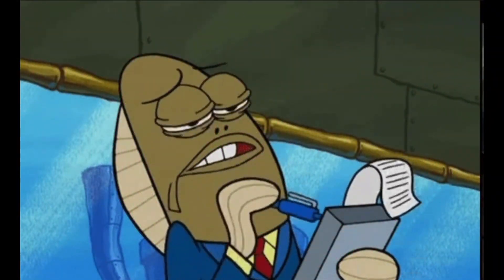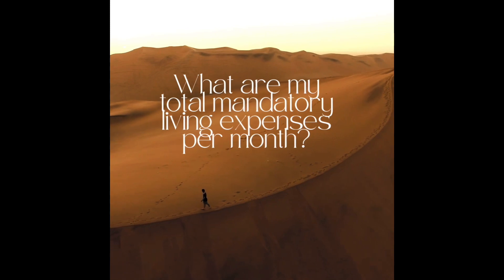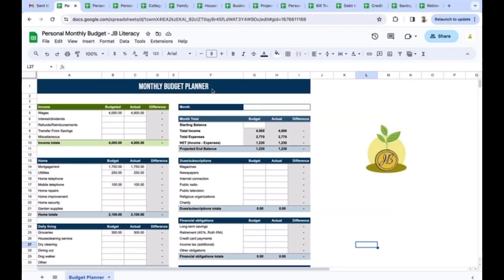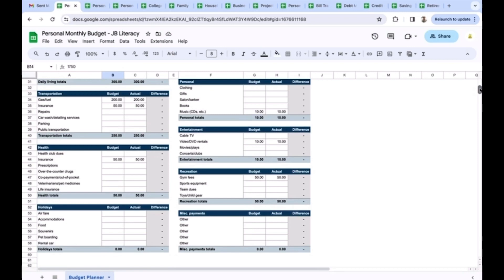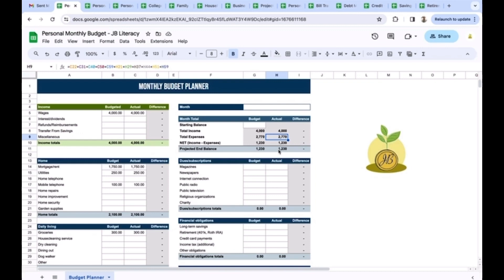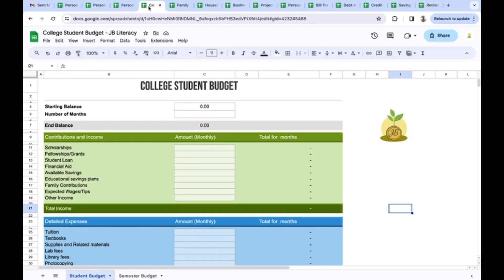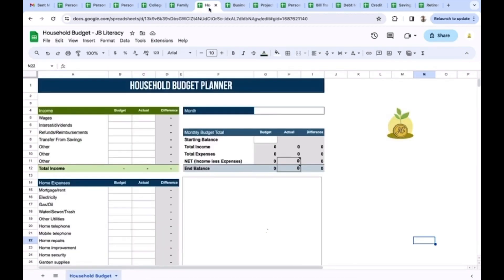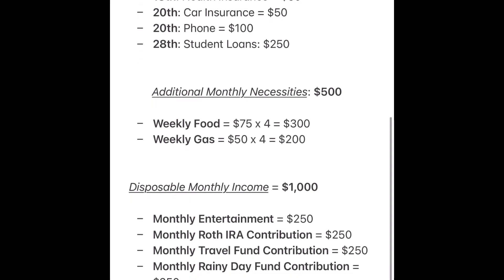Personal Financial Planning Simplified 🤓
When life gets rainy, having your finances mapped out in advance can be your personal umbrella. With the unpredictable nature of the life we life, many people find it difficult to sustain structure within their finances. But staying organized with your income now and consistently can open up avenues you never knew existed 🌐